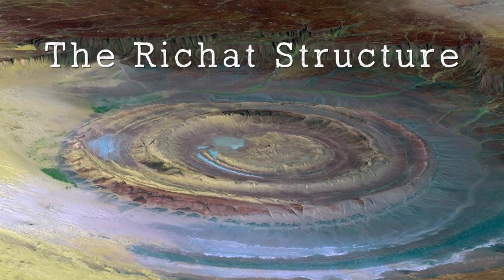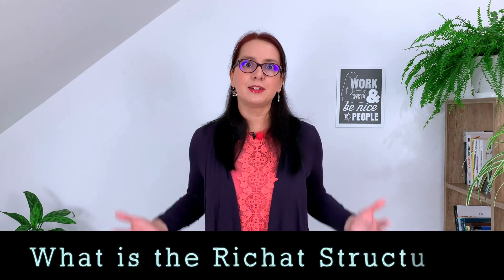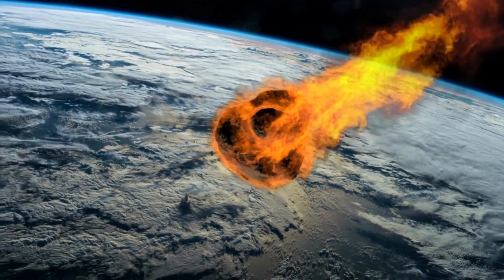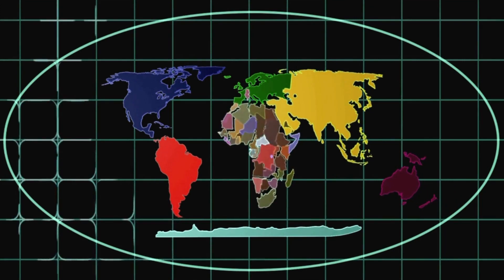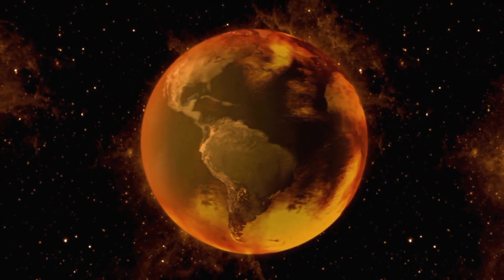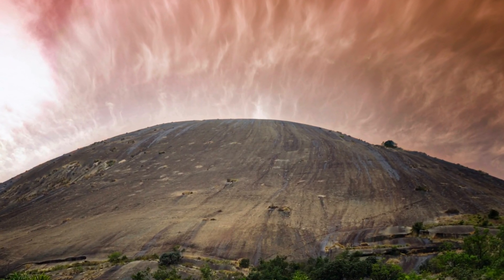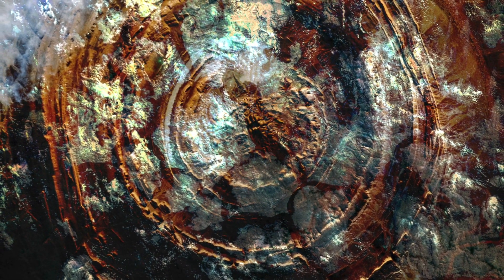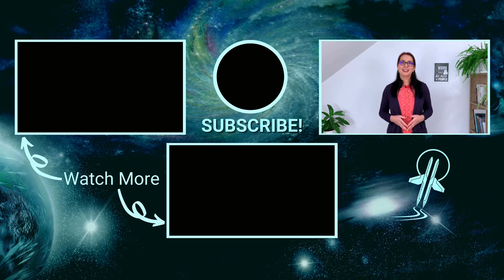WHAT is the Richat Structure / The Eye of the Sahara / Guelb er Richat and HOW was it formed?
WHAT is the Richat Structure - The Eye of the Sahara - Guelb er Richât and HOW was it formed? // The Richat Structure (The Eye of the Sahara) is a deeply eroded geologic dome in the Sahara Desert in Mauritania, Africa. The Eye of the Sahara is a large circular geological formation whose birth started over 100 million years ago with the splitting of Pangaea. The supercontinent of Pangea started splitting about 200 million years ago because of plate tectonics. As the landmasses that eventually became today’s continents started separating, the lithosphere in the area of the Richat Structure started weakening. Because of that, the magma beneath it started pushing the crust upwards, forming a geologic dome made of igneous and sedimentary rocks. The erosion of this dome, a process that span 100 million years, led to the formation of the cliffs (less eroded areas made of harder, igneous rocks) and valleys (more severely eroded areas made of softer, sedimentary rocks) we can see today in the Richat Structure. The Eye of the Sahara is a fascinating geological wonder of our planet, not just in its sight, but also in its history.

Timecodes:
0:00 – Intro to The Richat Structure (The Eye of the Sahara)
1:00 – What is The Richat Structure?
1:43 – What The Eye of the Sahara is not
2:02 – How was The Richat Structure formed?
2:49 – What is plate tectonics?
4:01 – The erosion of The Richat Structure dome
5:07 – Why does the Richat Structure have its current shape?
5:24 – What are igneous rocks?

My blog post on “What is the Richat Structure - "The Eye of the Sahara”?”

About me: My name is Maria Baias and I’m a scientist turned Sci-Fi/Fantasy writer. While teaching a university course on Inorganic Chemistry, I became fascinated by minerals and rocks and the role they play in shaping interesting geological formations. That, combined with my research background in Heritage Science are what led to my interests in using science to explore and understand the wonders of our planet.